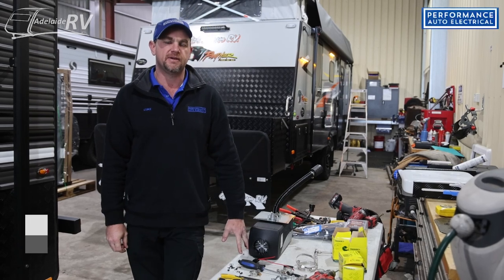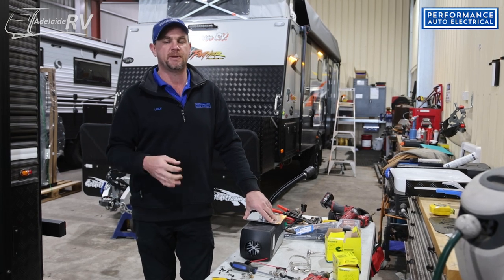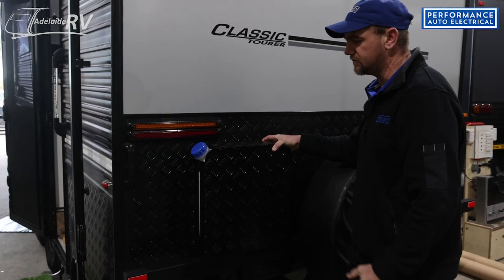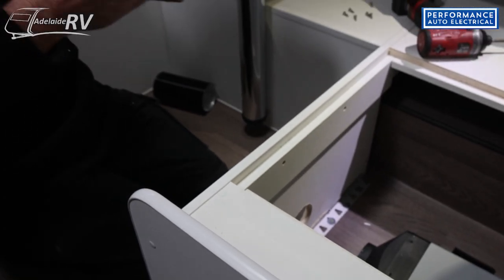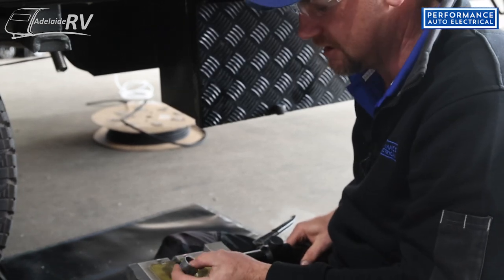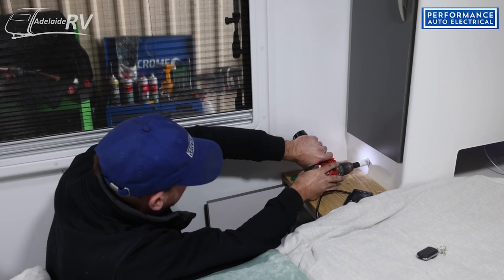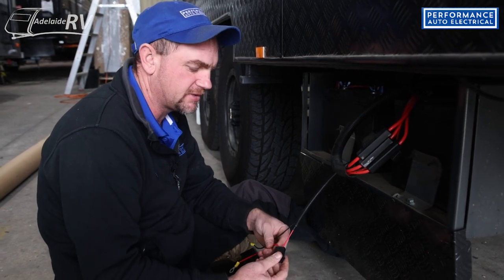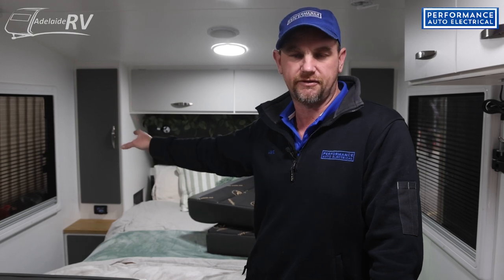Winter Camping Made Cozy: Installing a Diesel Heater in Our Caravan | Performance Auto Electrical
Another Cross on the Map embark on a mission to make winter camping a comfortable and warm experience! In this episode, we return to Performance Auto Electrical to tackle the chilly temperatures that have been creeping into our caravan. We've decided to install a diesel heater, and our host Luke takes us through the entire process.

Watch as Luke guides us step by step, sharing his expertise and tips on installing the diesel heater in our caravan. We learn about the essential components, the proper placement, and the necessary connections to ensure optimal performance. With the heater installed, we're excited to take our caravan off the grid during winter and enjoy cozy adventures in the great outdoors.

So, if you're looking for ways to stay warm and comfortable while camping in the cold season, this episode is a must-watch! Join us as we transform our caravan into a cozy haven, ready to tackle winter camping like never before.